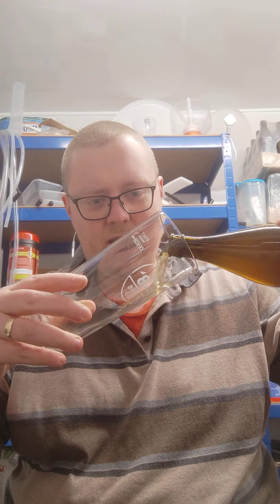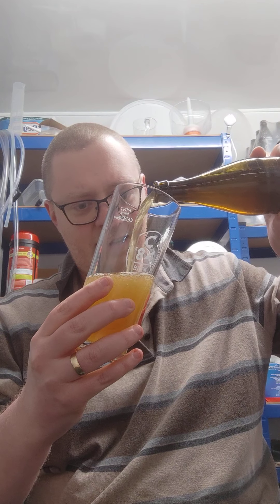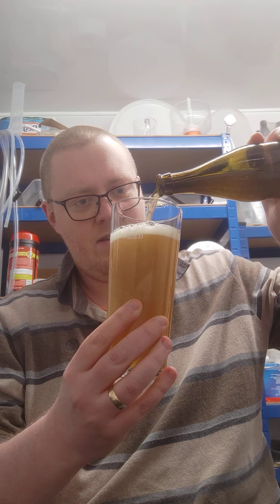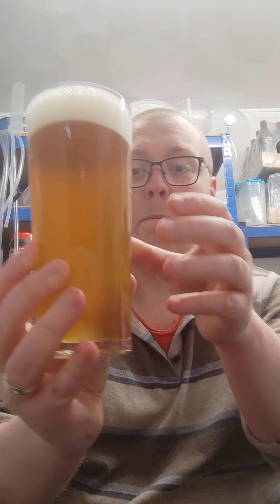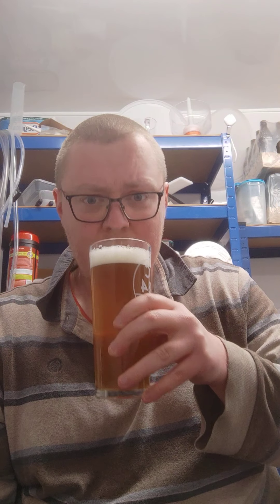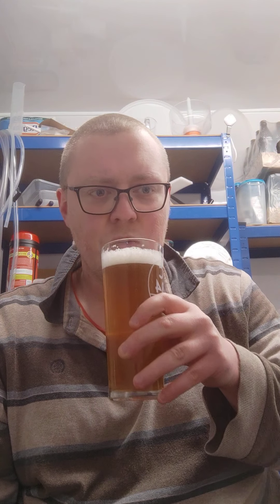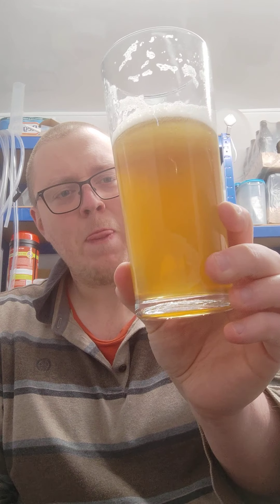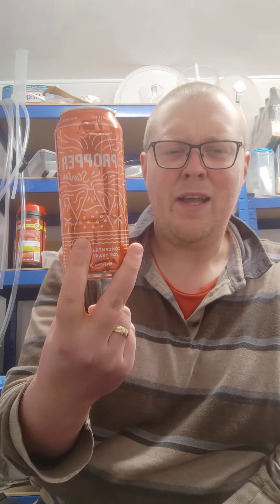HBW 01 - Chat and William Younger 1851 XP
My first vlog! Not a Wednesday but close enough.